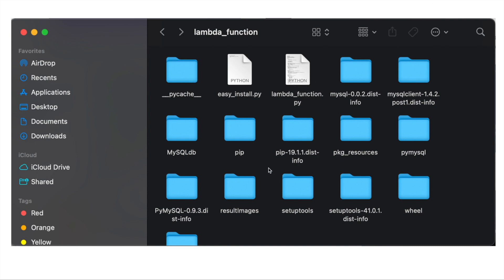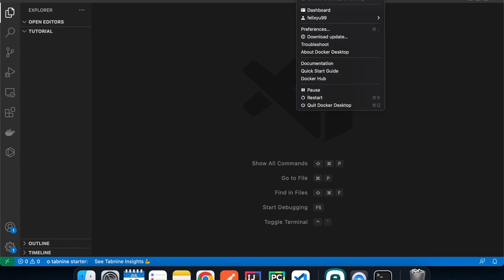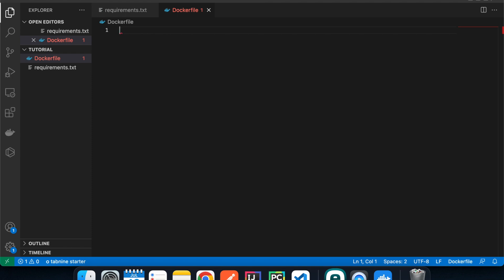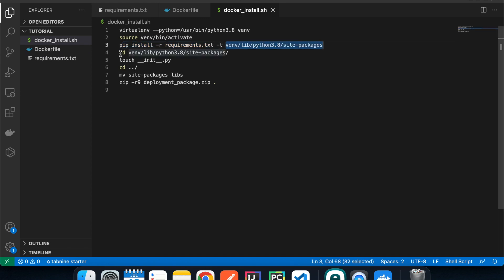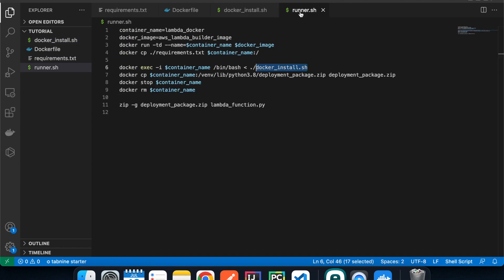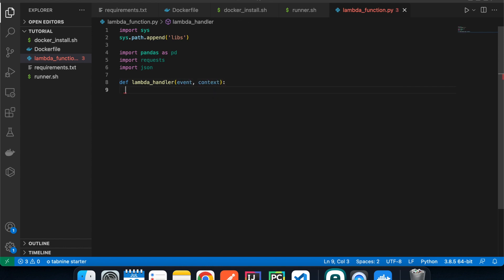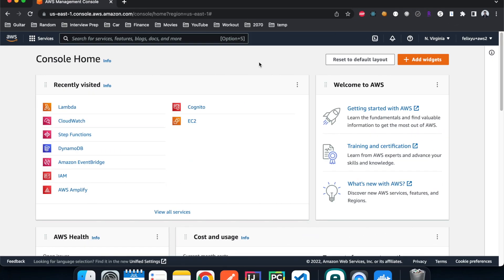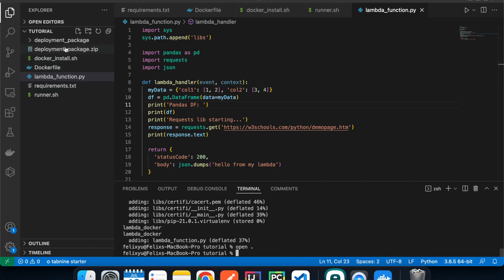Automate Creating AWS Python Lambda Deployment Packages with External Libraries | Pandas, Numpy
In this tutorial, I provide a step by step instruction on how to automate the process for creating python lambda function deployment packages with external libraries.